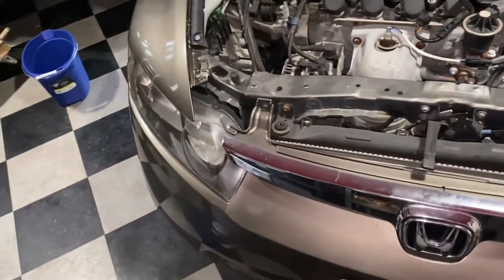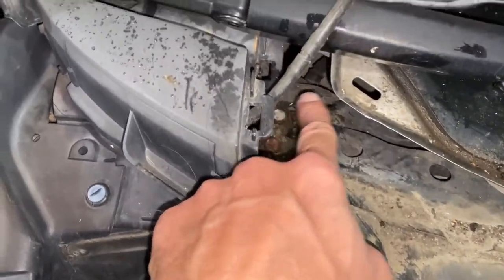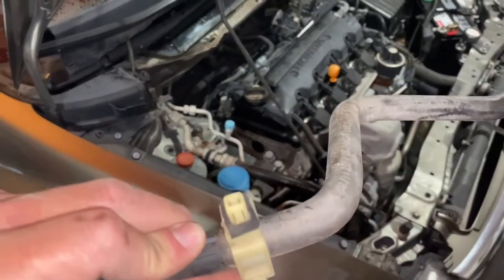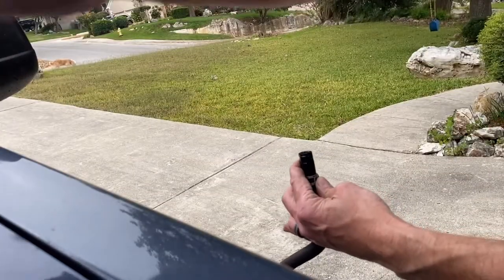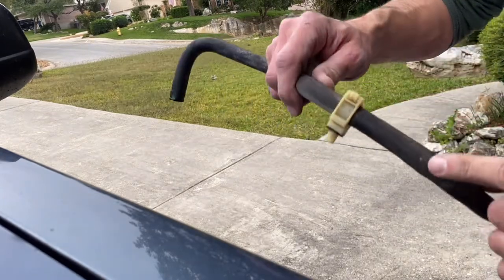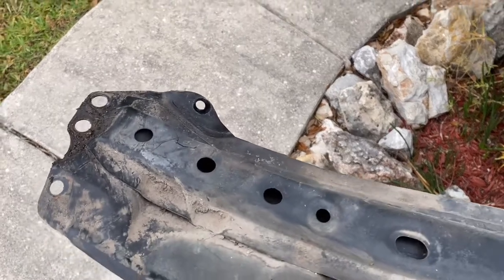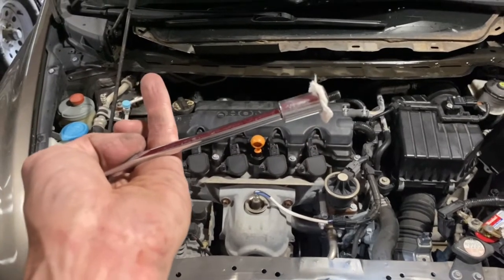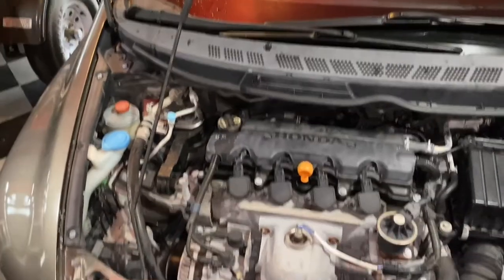7th and 8th Gen Civic Brake Feel Fix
If your 8th Generation Honda Civic’s brakes are “touchy” sometimes and “weak” other times you might have a common problem in a faulty or dirty brake booster check valve.

Common indicators are hard pedal feel after turning car off or unpredictability while braking.

Watch this video to show how to access the brake booster check valve and other tips which make this job easy to fix.